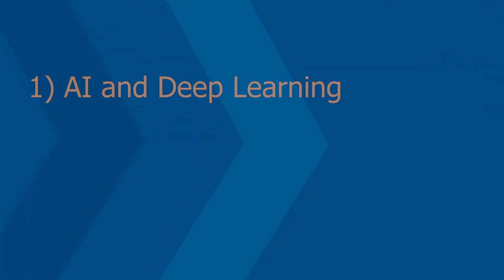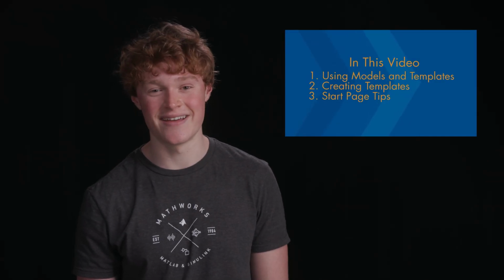Why I Use MATLAB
I started using MATLAB in physics class. To me it seemed like it was just a more complicated version of other programs like Desmos, Python, or even just a calculator. It can organize, manipulate, and plot data. So, it’s good for matrix manipulation and nothing more. Right? What’s the big deal? Well, I spent the entirety of the next summer finding out.